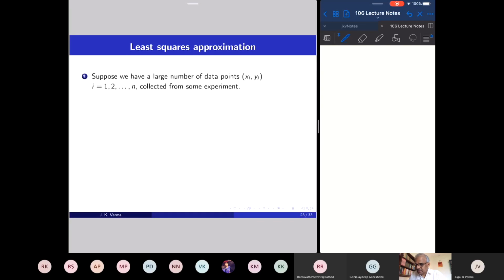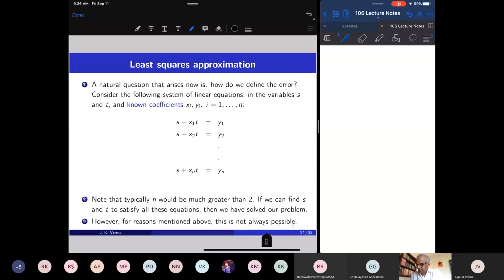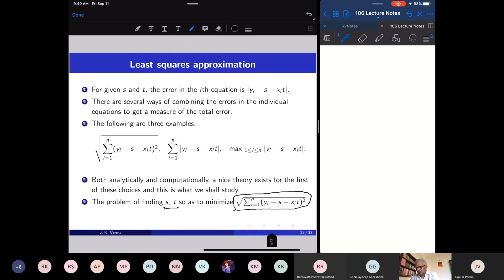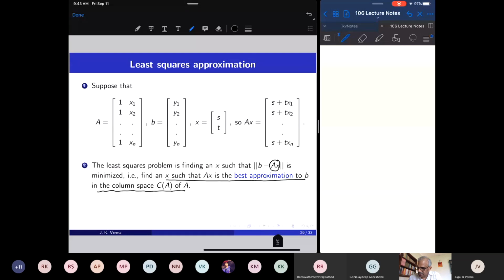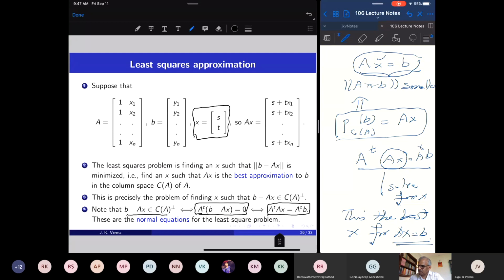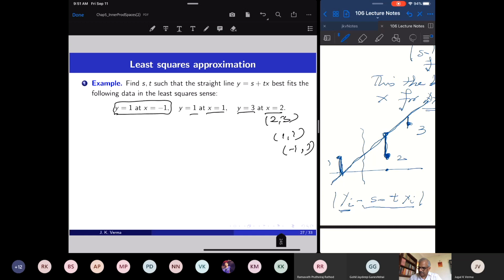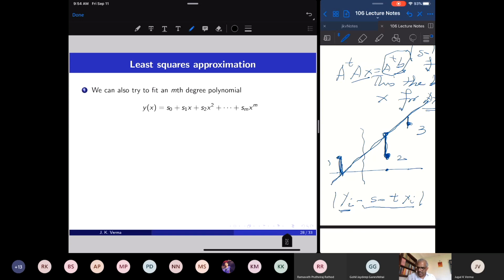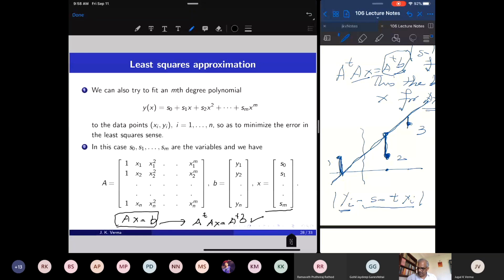MA106 Linear Algebra Lecture 11 part 1